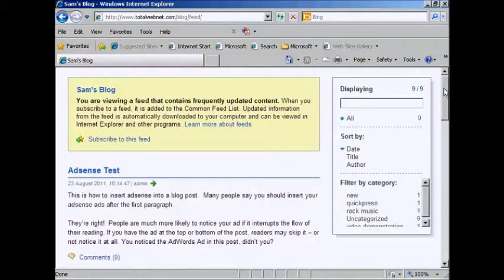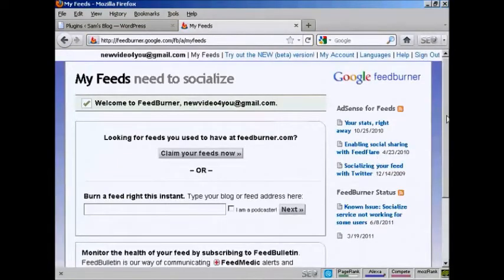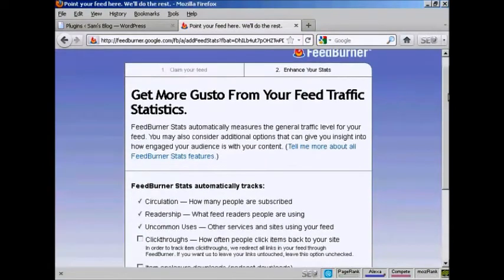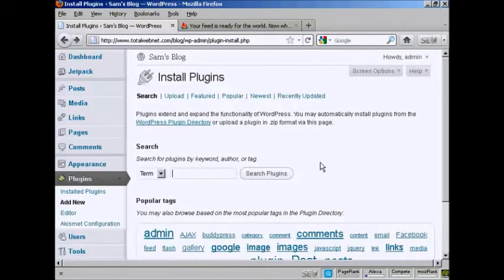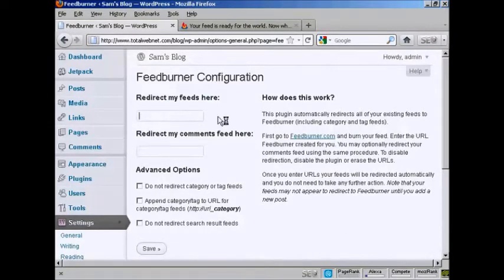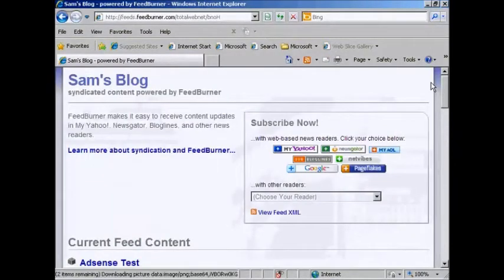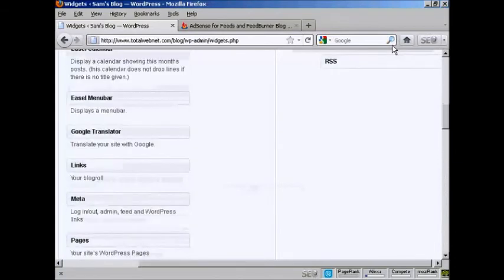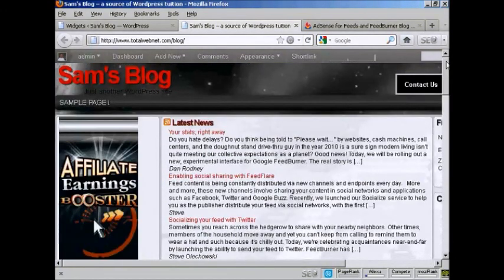Adding Feedburner to Your Wordpress Blog